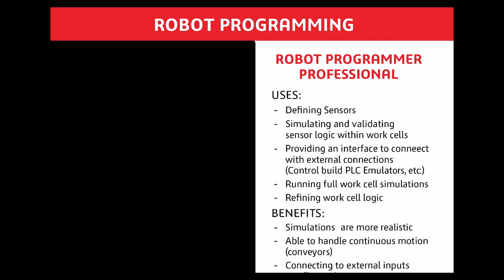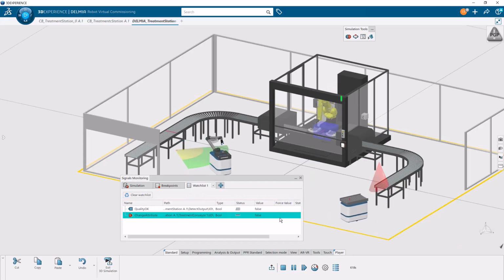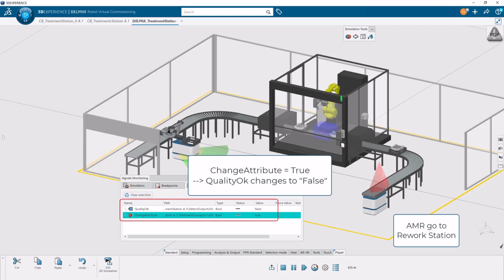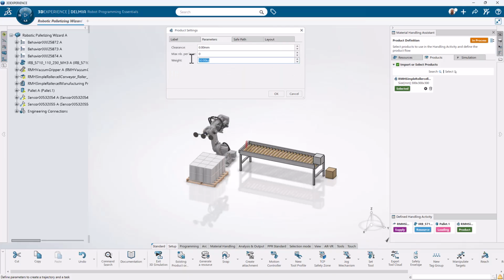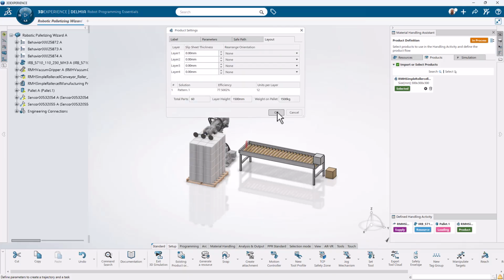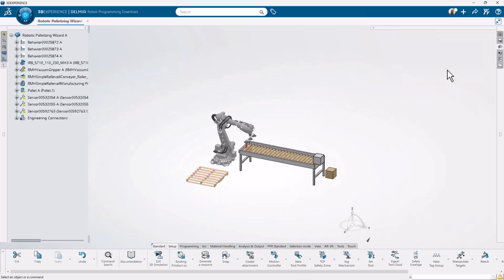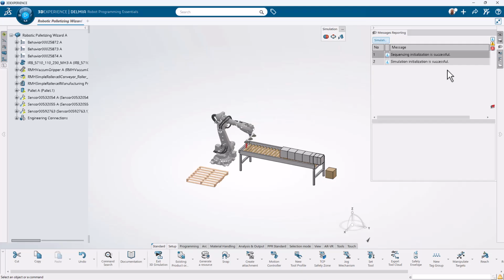Enhancing Manufacturing with SOLIDWORKS Robot Programmer Professional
The video highlights SOLIDWORKS Robot Programmer solutions, showcasing how they enhance precision, flexibility, and efficiency in manufacturing through intelligent automation and simulation tools tailored for both standard and professional needs.